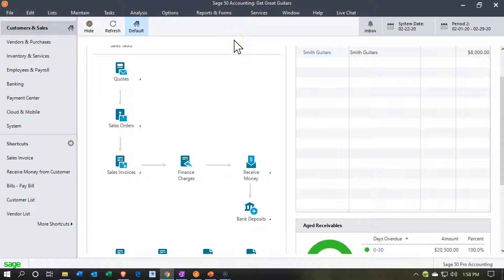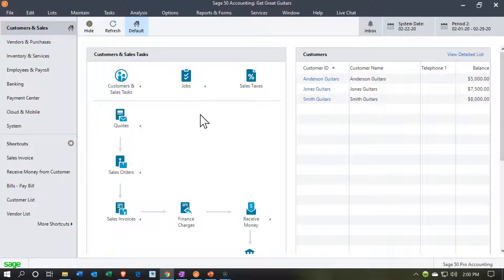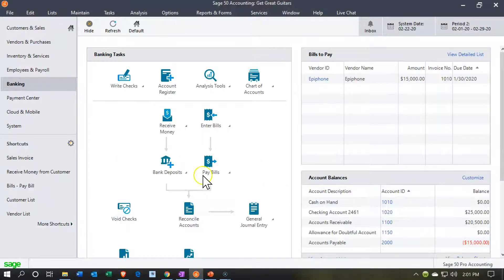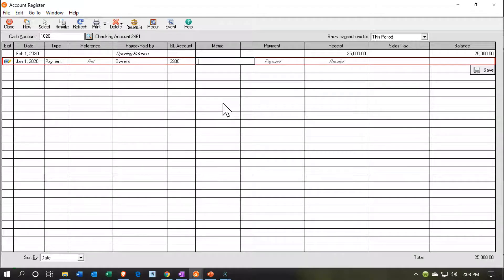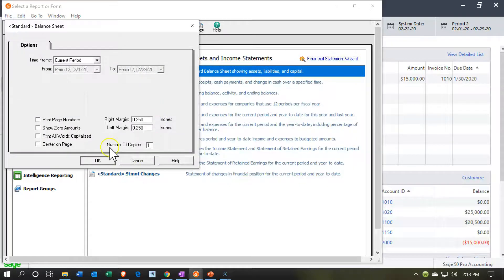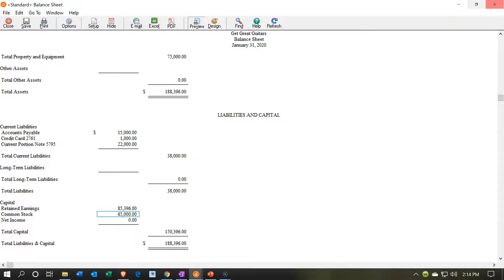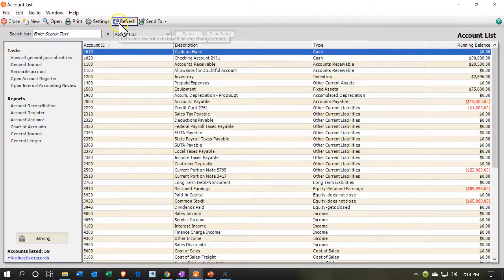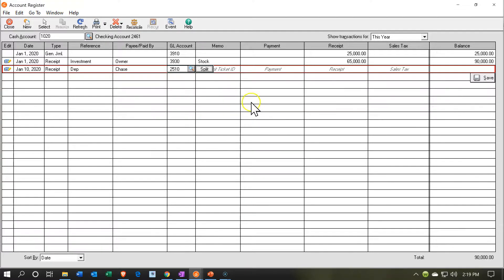Record Owner & Loan Deposit 7.05 Sage 50cloud Accounting 2020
Record Owner & Loan Deposit
Sage 50cloud Accounting 2020